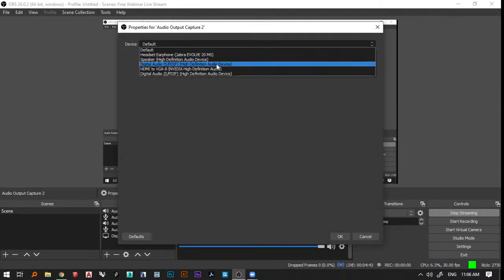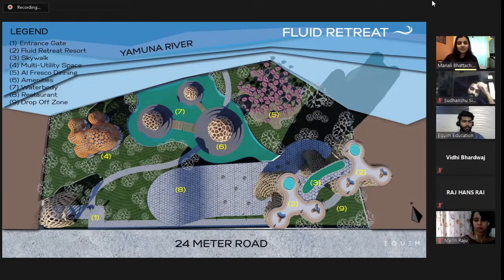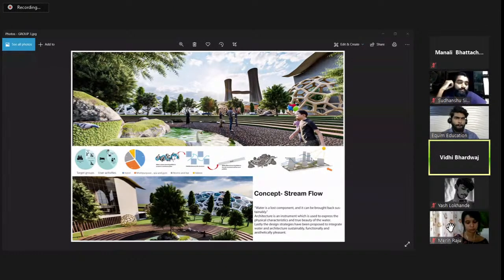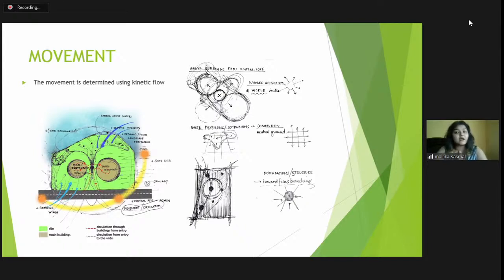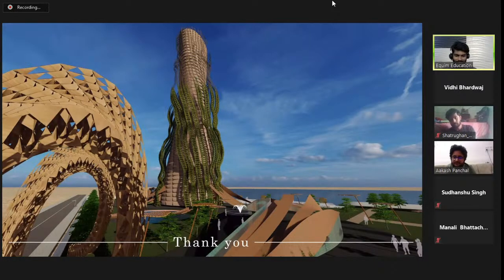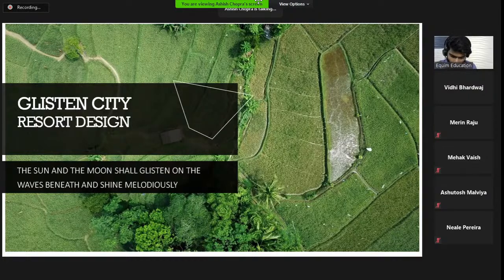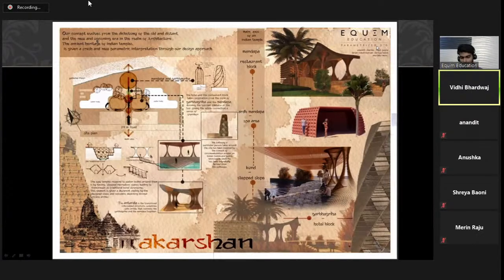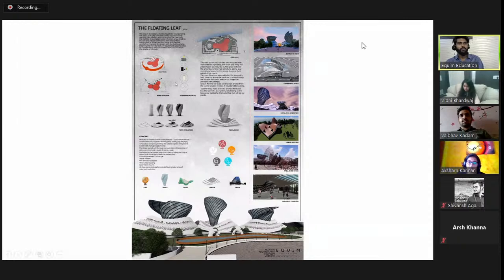Virtual Exhibition | Parametrized 3.0 | Equim Education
60 participants, 10 groups, 5 days, 40 hours plus of training on parametric architecture and computational form-finding in the Workshop, Parametrized 3.0 organized by Equim Education will compete together to come up with their own version and solution for a design competition through computational design.